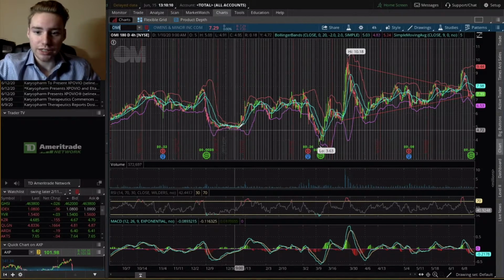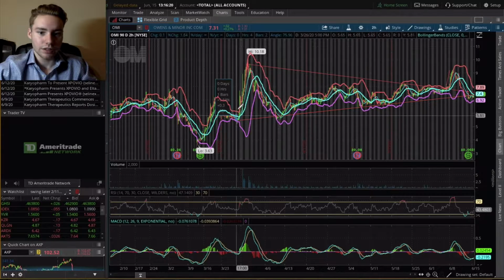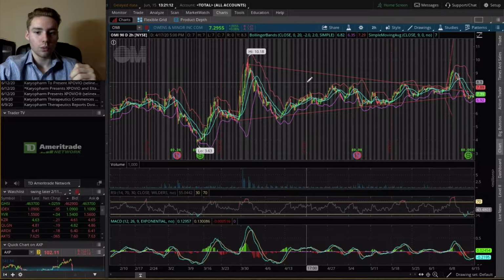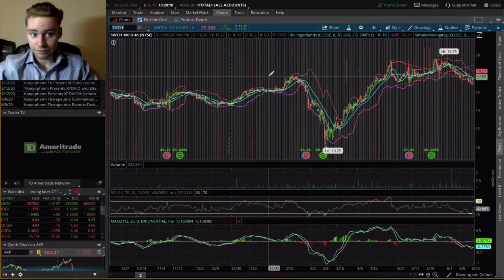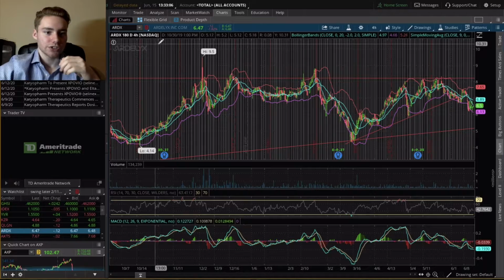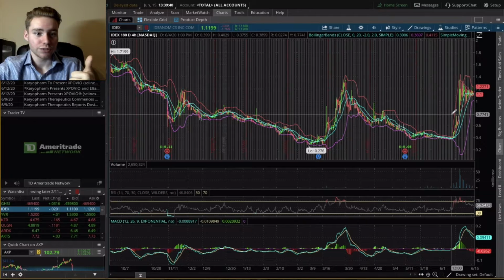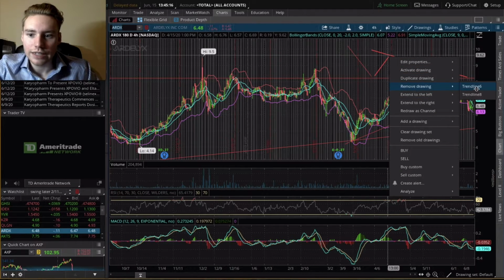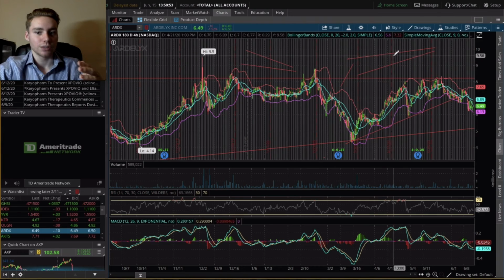Triangle Patterns | Symmetric, Ascending, & Descending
The basic fundamentals of triangle pattern formation. We discuss how to spot triangle pattern formation, the differences between the different triangle patterns, how to use triangles to maximize profits, and important caveats regarding triangles.